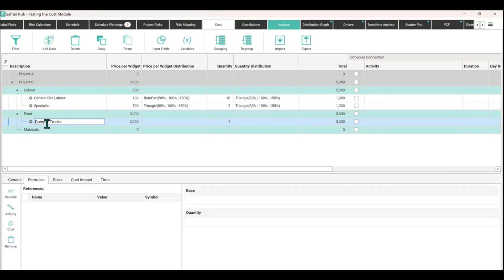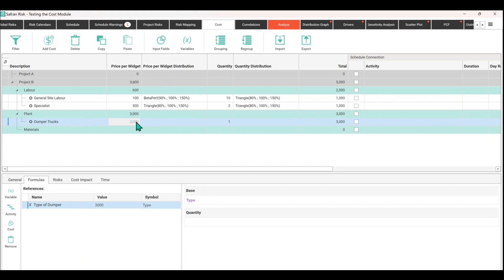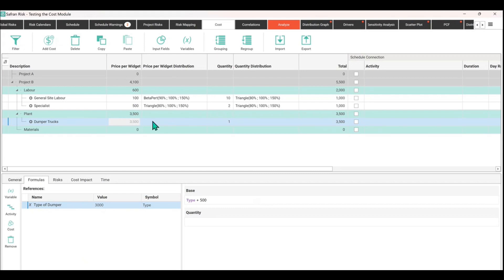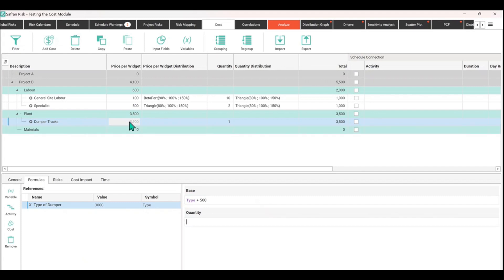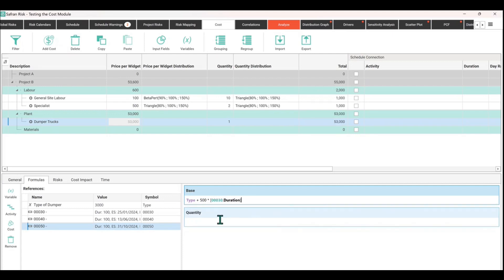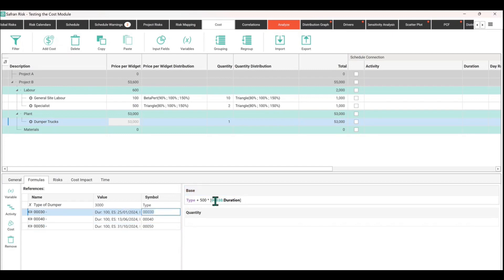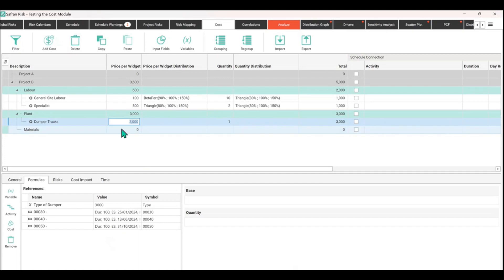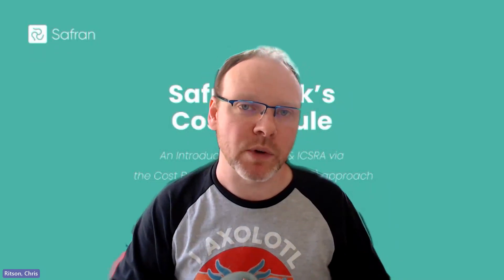13 Alternative Method for Linking Costs to Time via Formula & Variables | Safran Risk Cost Module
Risk Management Expert Chris Ritson shows an alternative method for linking costs to time via formula and variables in the Safran Risk Cost Module. This is part 13 of 30 short video clips giving you a grand tour of the Cost Module of the risk management software Safran Risk.

About Safran:
Safran Software specialises in building a unified project management solution designed to help organisations tackle complex capital projects with confidence. From project planning and development to execution and risk management, Safran’s integrated tools help you deliver your projects on time, and on budget… every time.